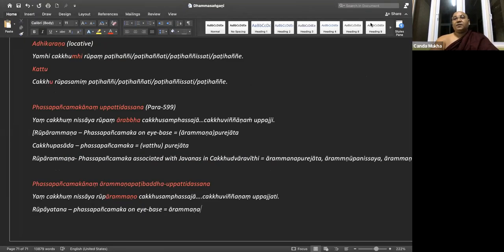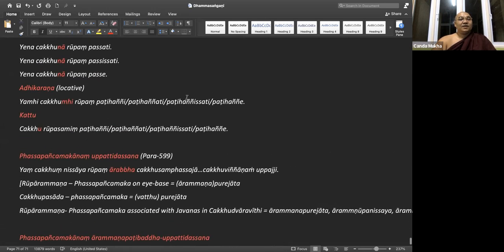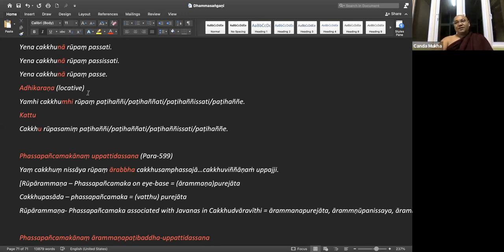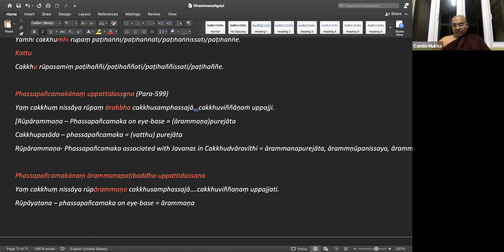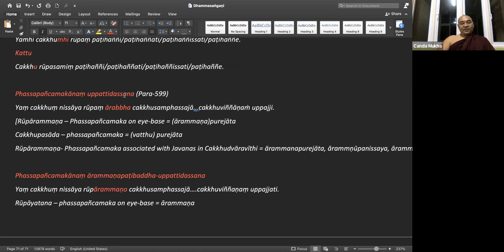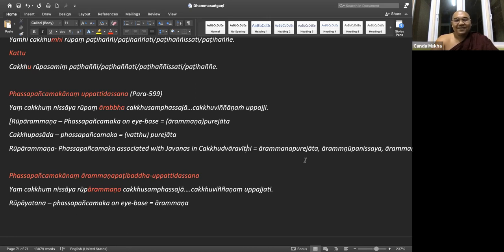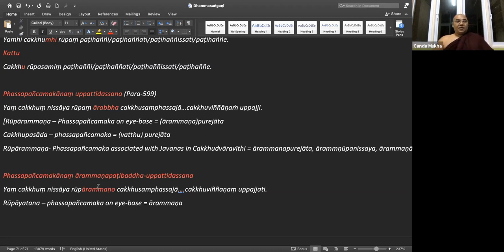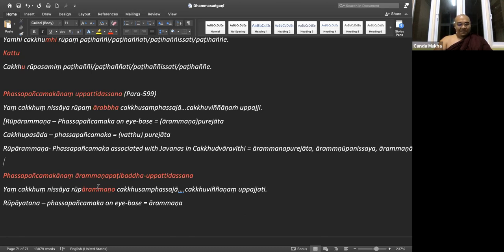169. Dhammasaṅgaṇī taught by Sayadaw Dr U Candamukha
Abhidhamma Piṭaka, dhammasaṅgaṇīpāḷi, 2. rūpakaṇḍaṃ, rūpavibhatti, dukaniddeso, upādābhājanīyaṃ (cont'ed)